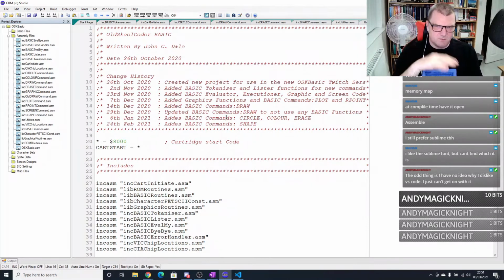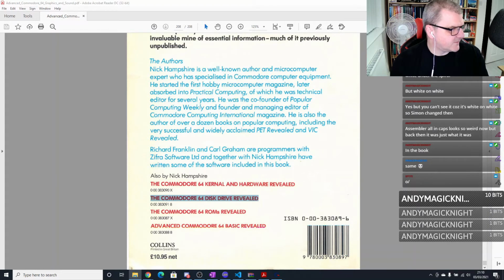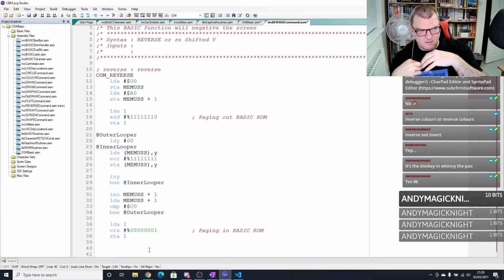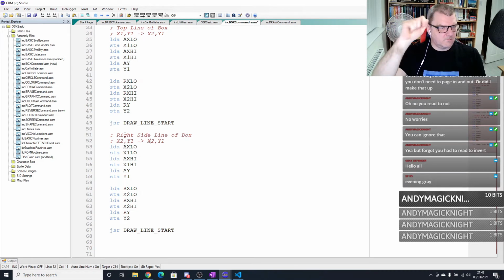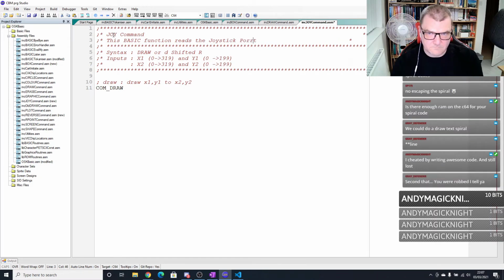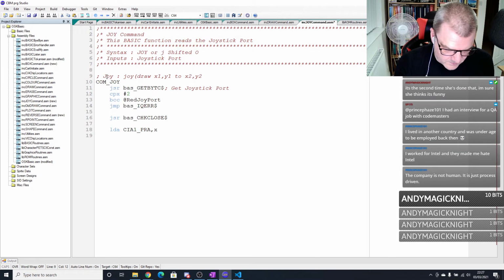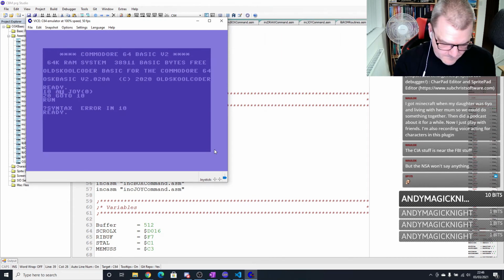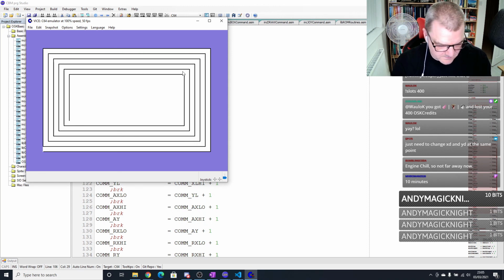Tutorial 31 : Ep 09 - OSK BASIC Graphics Commands (6502)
In this episode we continue to develop the BASIC Commands for this BASIC Extension, this episode add some more BASIC commands such as REVERSE, BOX and RJOY.

Forum : forum.OldSkoolCoder.co.uk

Stuart Hurst

Juergen Pichler
Mark Shepard
G^Ray Defender
Raven
WauloK

HybridGrid
Adam Sommer
Gregor Gramlich
Amok
Dale Andrew Darling
Docster
AndyMagicKnight
Cyb3rfly3r
Stacy Bates
BumblingCoda
Mikroman
Zsolt Tarczali (Hasenbeck)
Jimib5150
Lxg
Jacob Nijhoff

John DiLiberto
Peter Martin
Jeffery T Birt
James Taylor
Robin @ 8 Bit Show And Tell
Karl Tylman
Ben Wood
Michael Nielsen
Justin
Antonio Bianchetti
Jesus Garcia
Pagetable.com
Stuart Garnham
Zerfall
TriGaDe
Phaze101
KnightFire
Edi Frankovic
RetroSteve
Lycoris4
Mark Kaufmann
David Pickford
Wayne Bushby
Daz Barthram
MadZ28
Matt Kasdorf